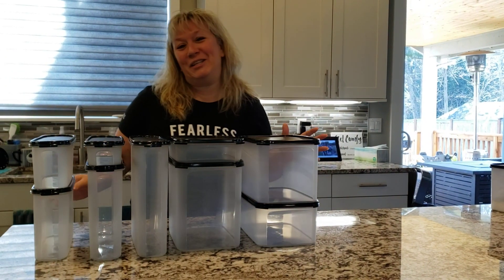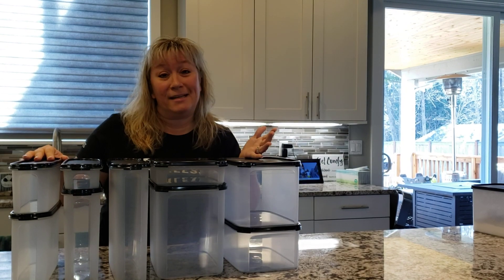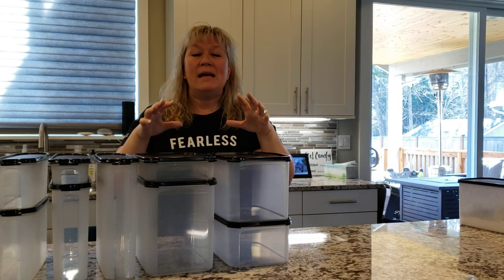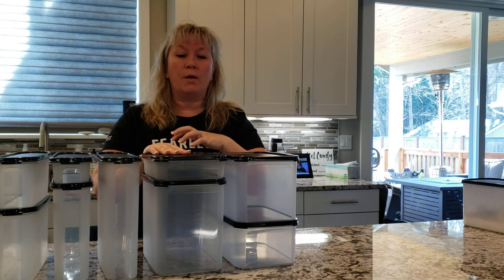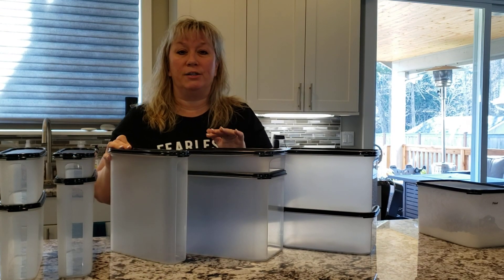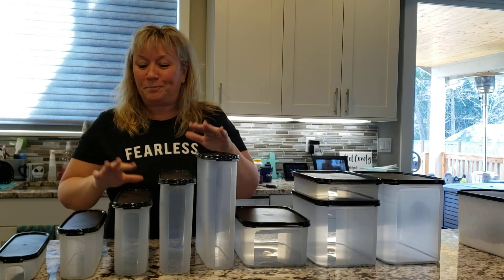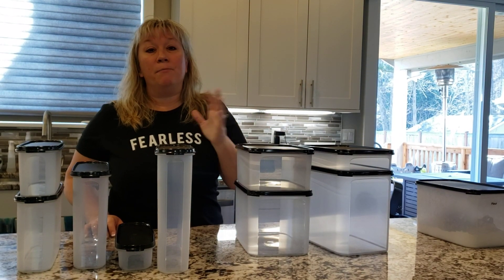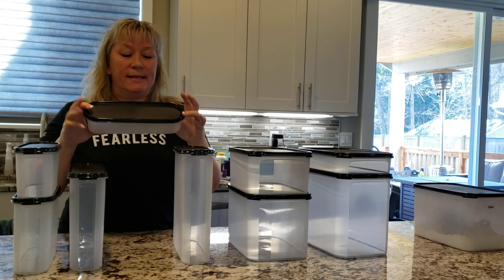Tupperware Modular Mates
Save Space, Freshness and No Bugs!  Tupperware Modular Mates!